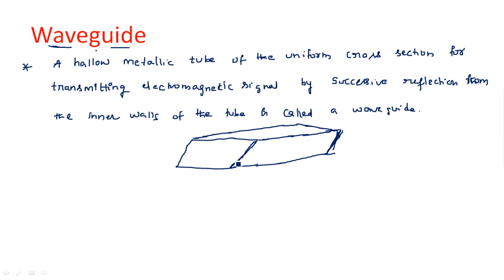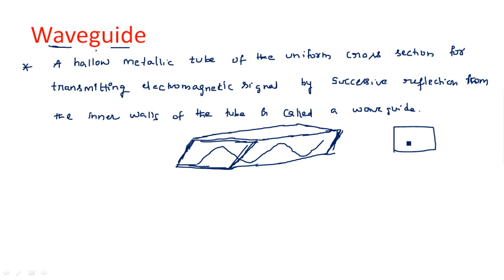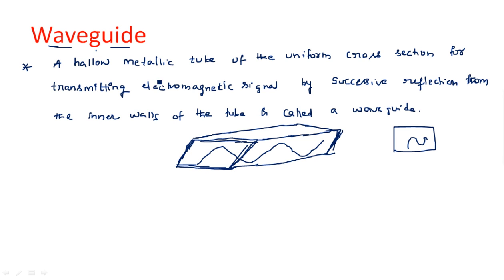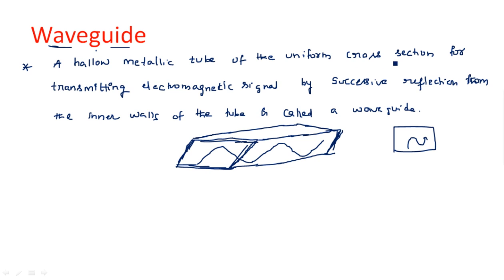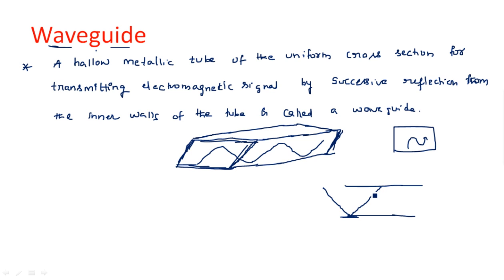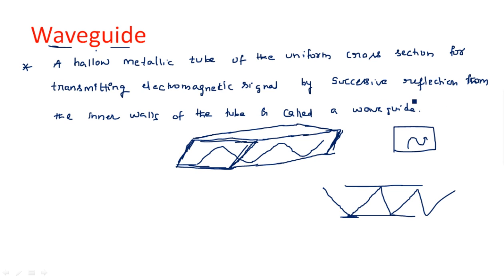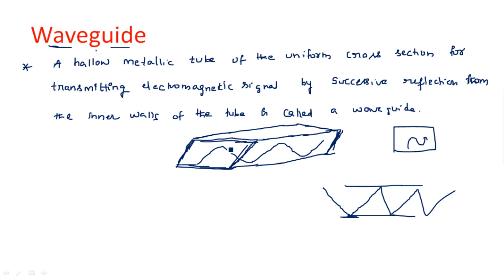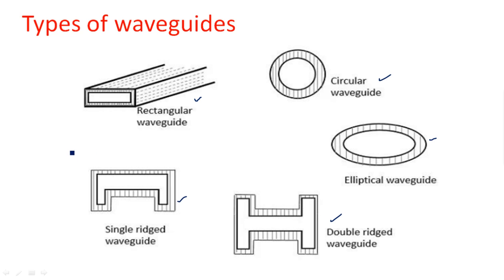Wave guides | Types | Advantages | Microwave Engineering | Lec-03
Microwave Engineering
Introduction to Wave guides
Types & Advantages